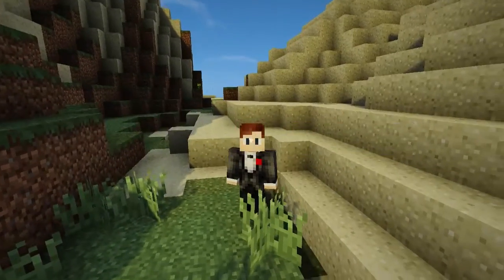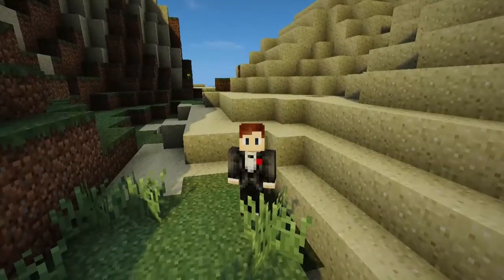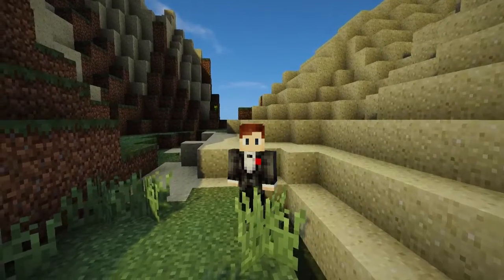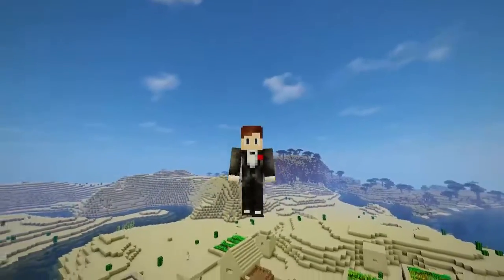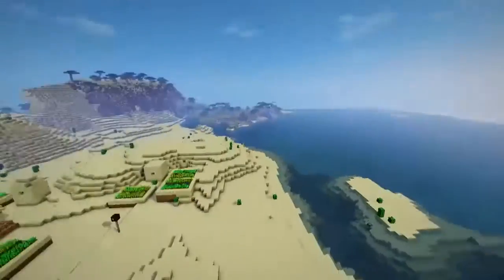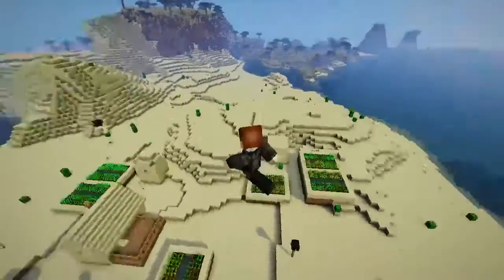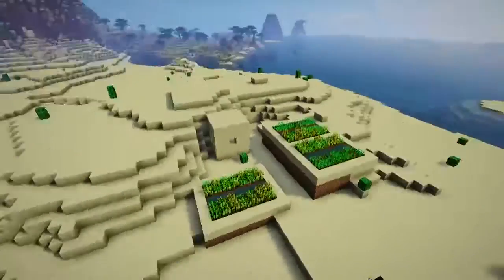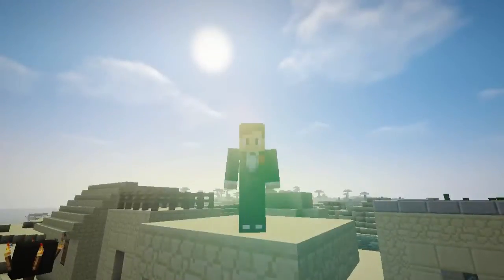Minecraft Cinematic - Lost Village (Test Cinematic)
Song - Different Heaven - Far Away.

Hey Guys! Make Sure You Give That Like Button a Good Render!